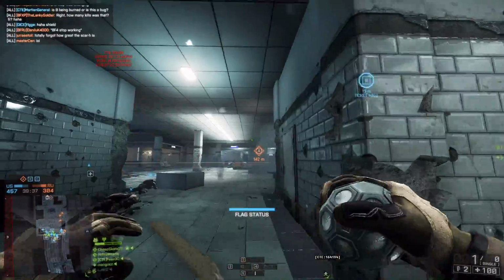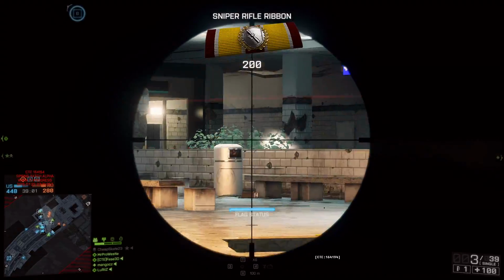► L115 SNIPER RIFLE! | Battlefield 4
Check out the new, or not so new, L115 Sniper Rifle coming to Battlefield 4 soon! This used to be the L96, but it got a name change! :D